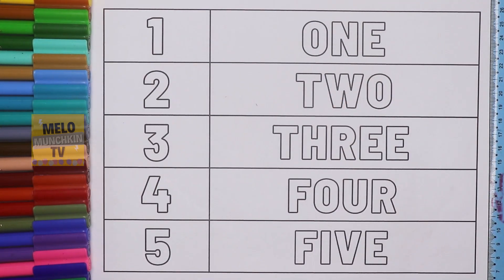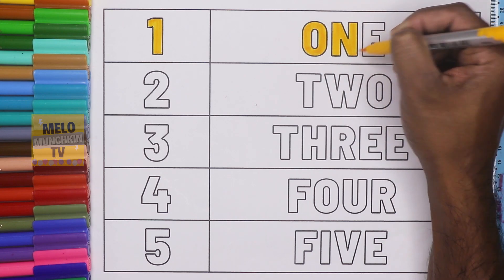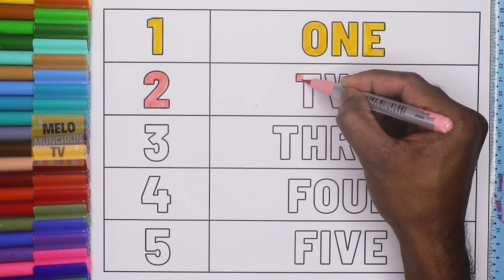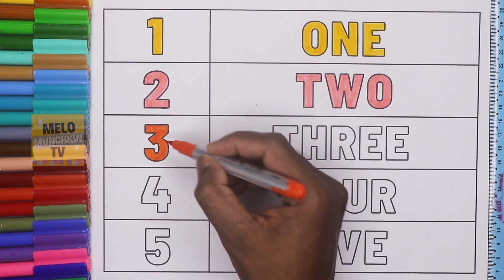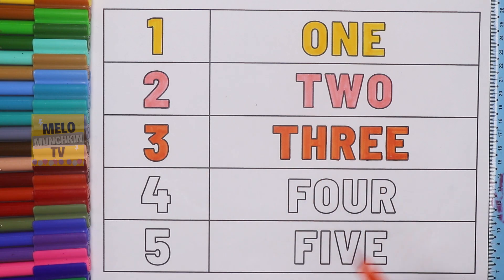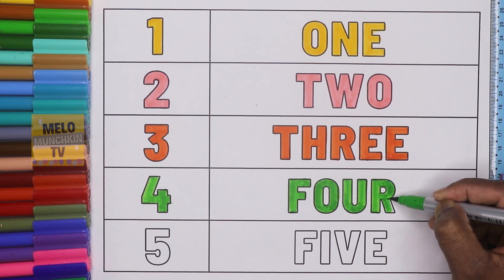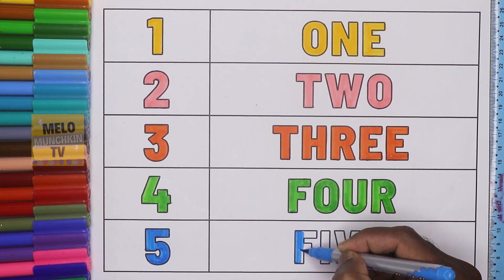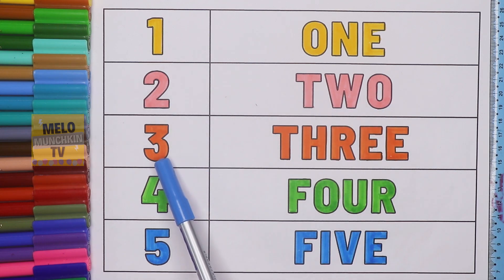Learn Numbers and Number names from 1 to 5 for kids | One to five number names with colors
Hello Kids, Learn Number and Number names from 1 to 5 with different colors. One, two, three, four, five.